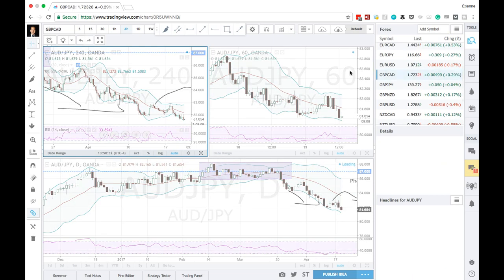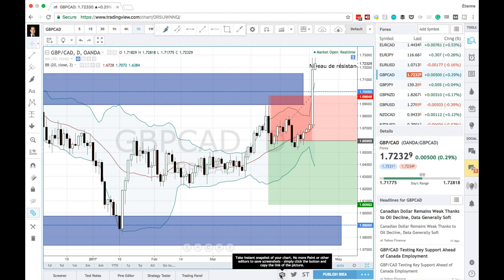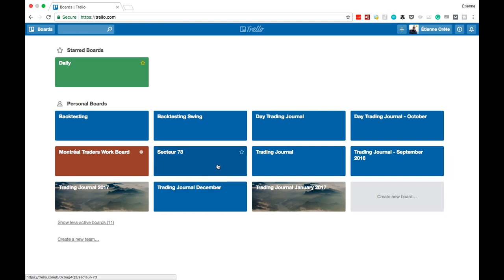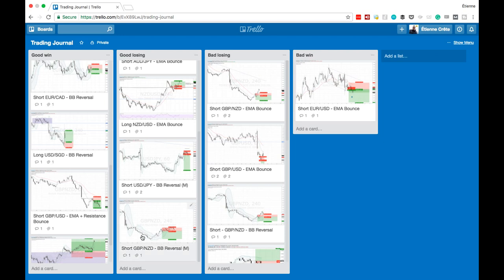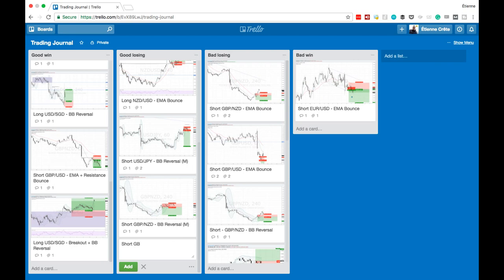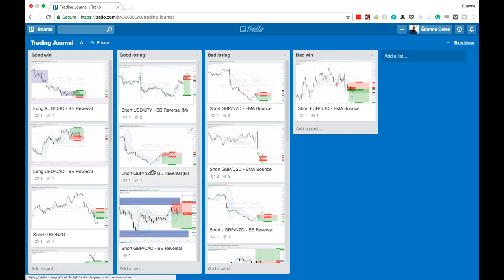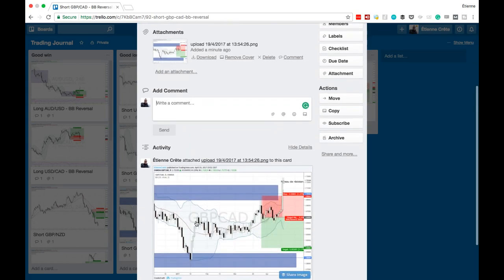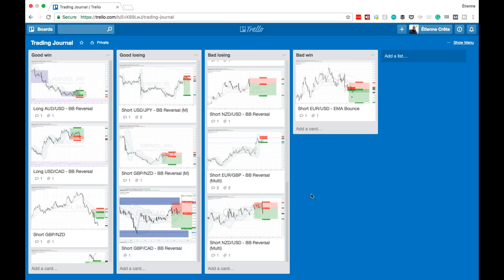The Ideal Forex Trading Journal - A Complete Guide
The Ideal Forex Trading Journal
FREE: The Complete Price Action Strategy Checklist

In this video, I explain step-by-step how I complete my ideal Forex trading journal in a different way. I use a tool called Trello along with TradingView (links above). Completing a trading journal is part of my Forex trading rituals.

The categories I use are:
- Good win
- Good losing
- Bad win
- Bad losing

If you have any question on that process, let me know!

// Music

For a lot of article and tips that will help you develop Forex trading skills for more freedom